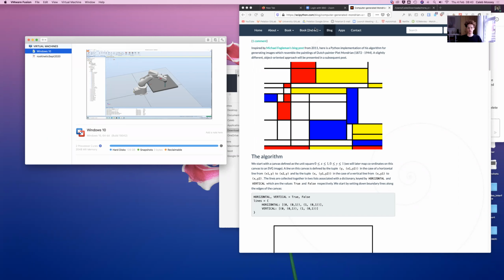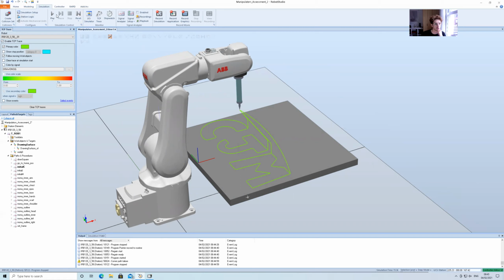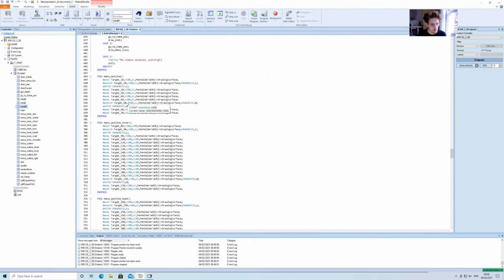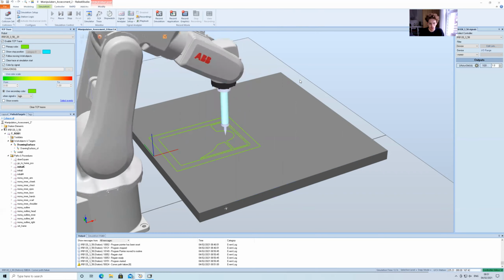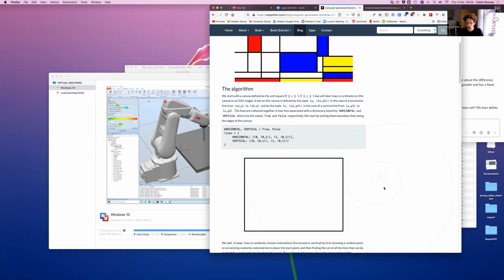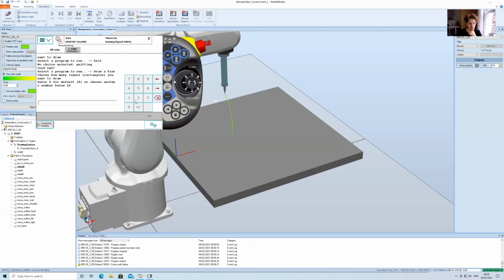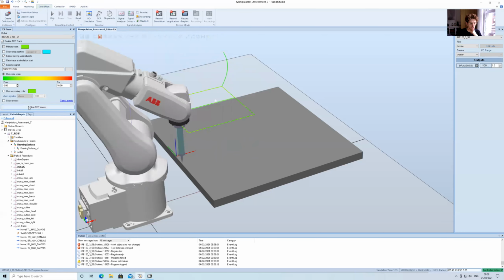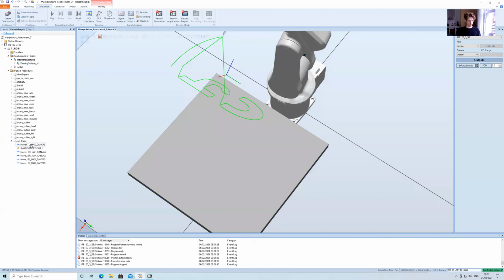Manipulators Assignment 1 - Making an ABB Robot draw the Mona-Lisa!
This video shows my submission for the 1st manipulators assignment of PDE3432 Mobile Robots & Manipulators at Middlesex University.

I created a program todisplay varying levels of compelxity in my understanding of ABB Robot studio and the rapid programming language.